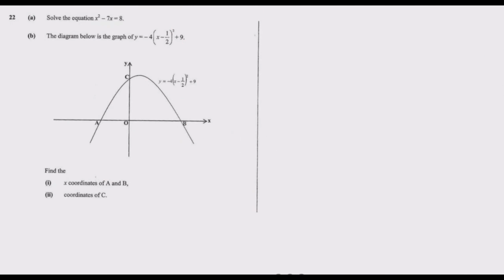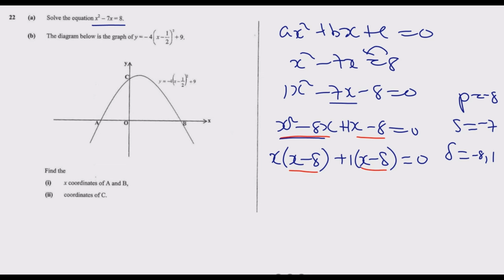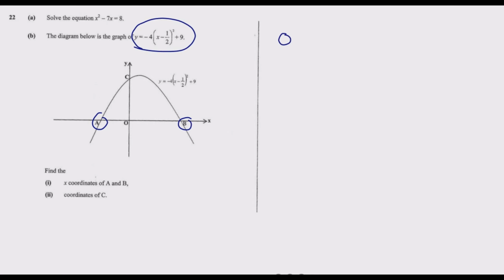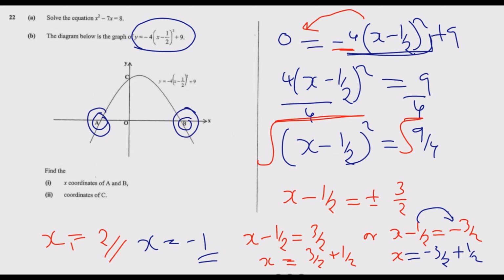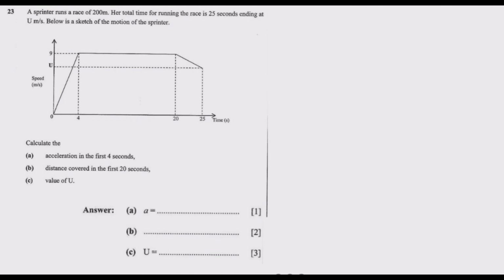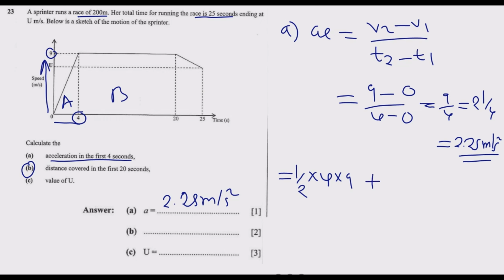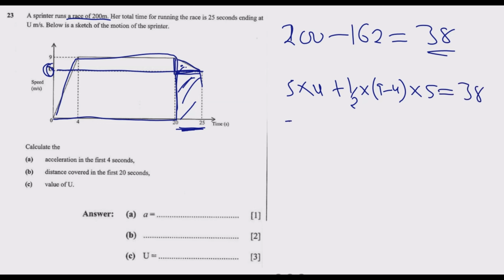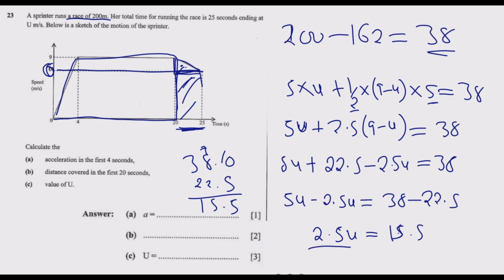2020 GCE MATHEMATICS P1 part 10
In this episode we provide answers to Question 22 and 23 of the 2020 GCE Mathematics paper 1. We provide detailed explanation to each question with tips to make you ace Grade twelve(12) Examination Council of Zambia Exams. This is  part ten(10) of ten (10) parts.  We want you succeed as a good grade in Grade 12 mathematics opens doors to so many great careers.